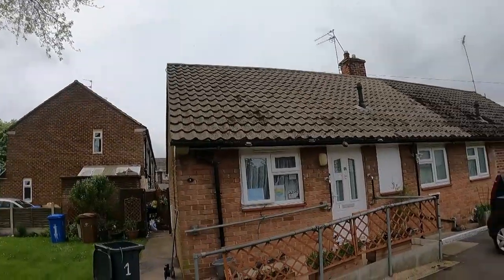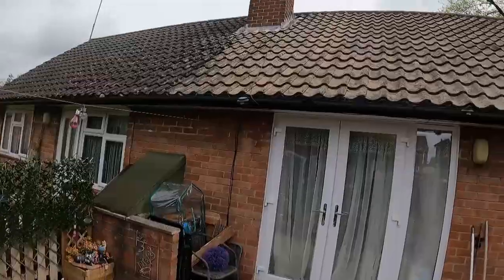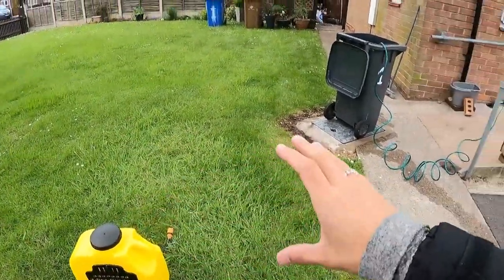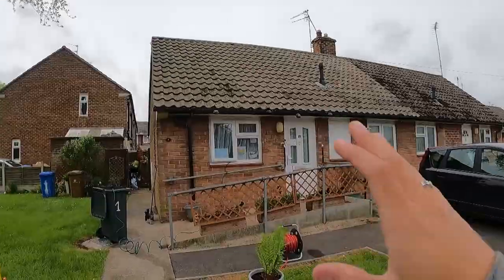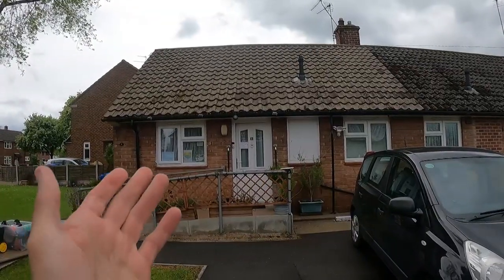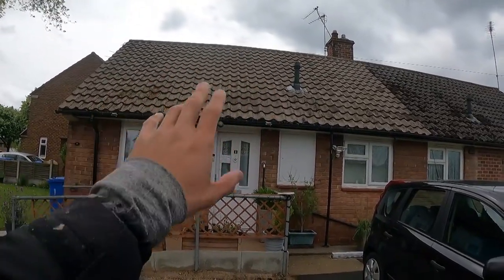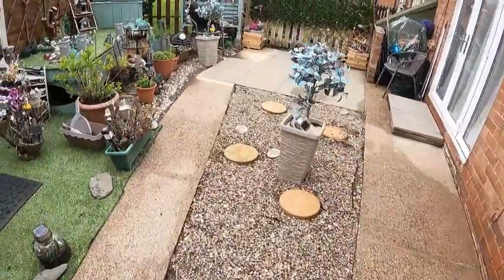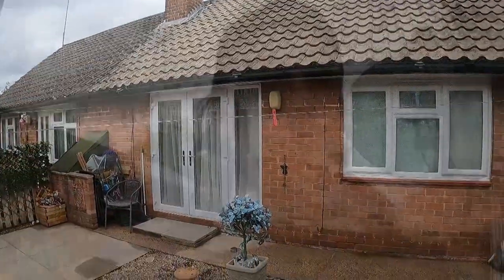I Got Called Back To A Job... (Satisfying Pressure Washing & Soft Washing)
Spending my Sunday getting things done! Hope you all enjoy the video and perhaps learn something new.